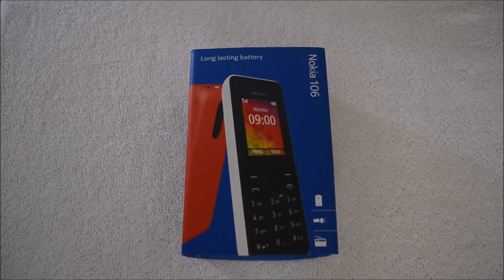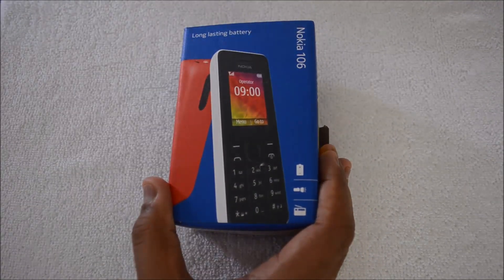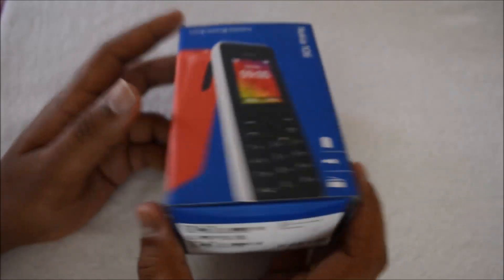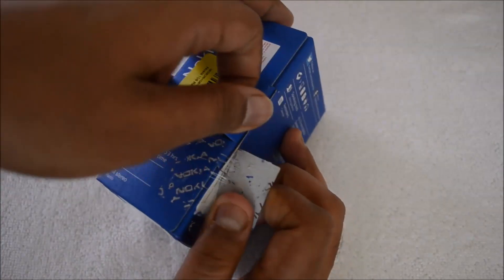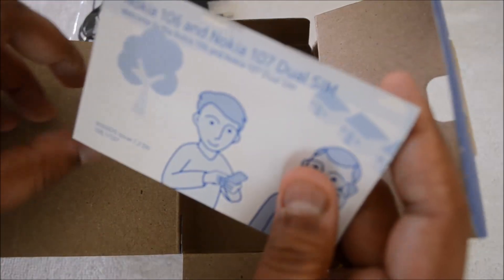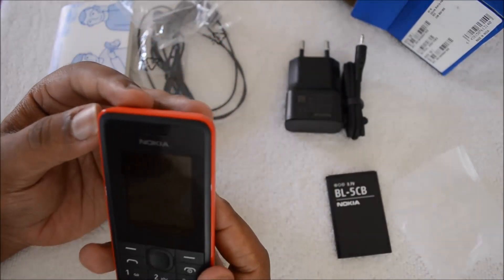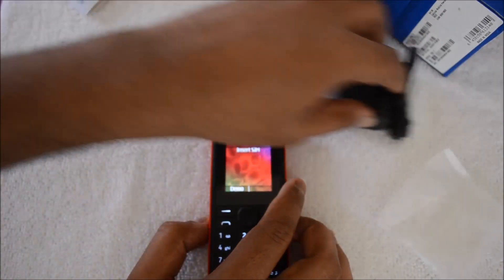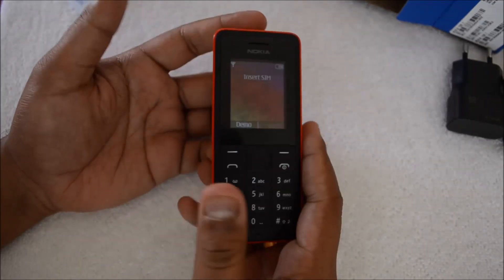Nokia 106 Unboxing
Unboxing video of feature phone from Nokia, the Nokia 106 with 1.8 inch display, FM Radio and torch light.